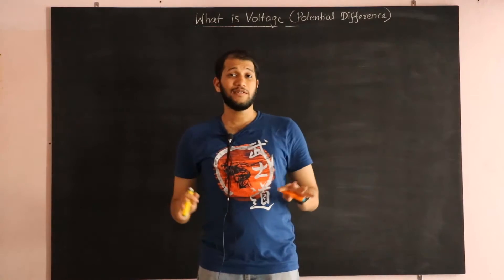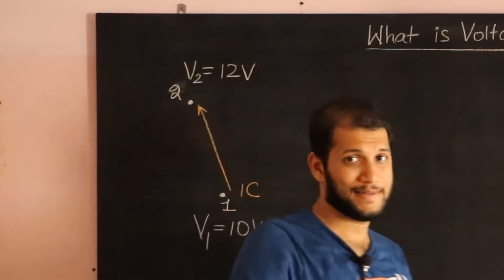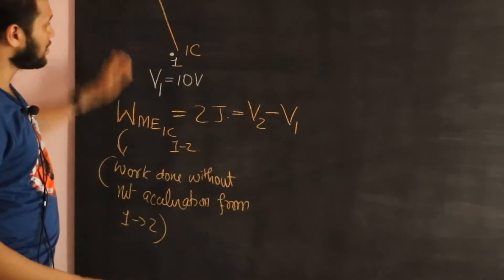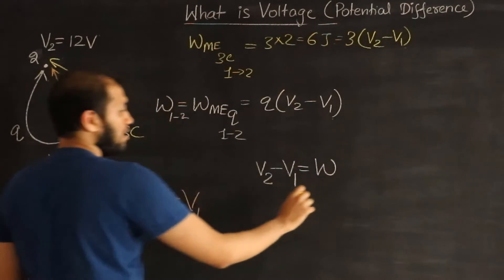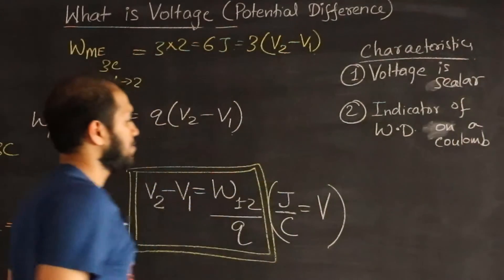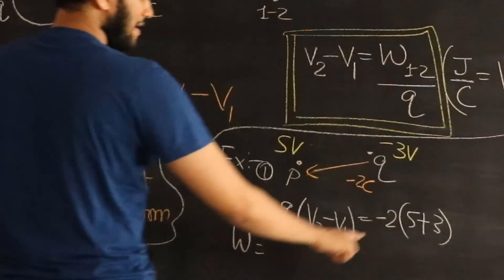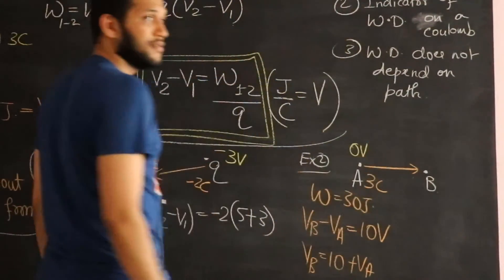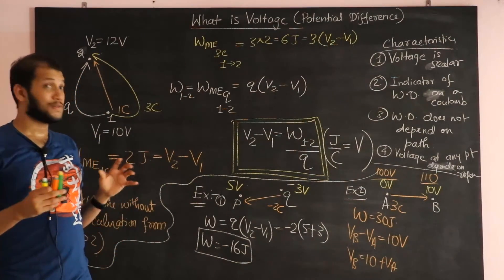Intuition Behind Voltage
Here I give you some intuition behind what Voltage is.
So let me know what you feel.
If you have any specific questions, feel free to drop it down in the comment section